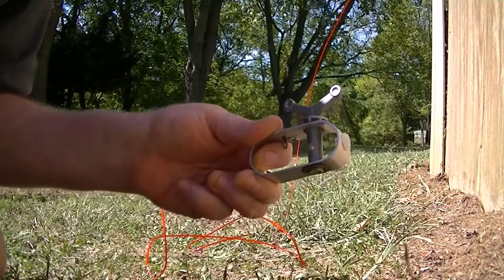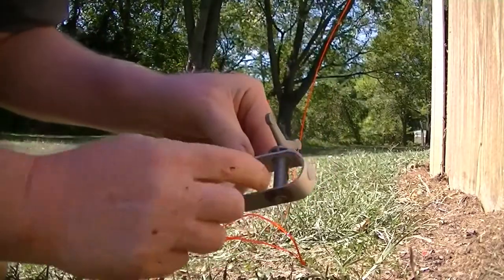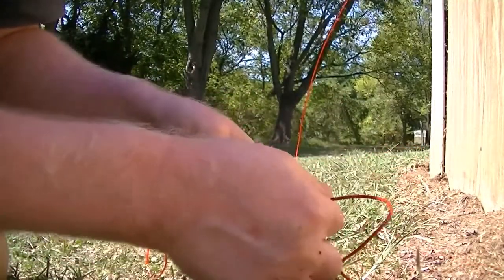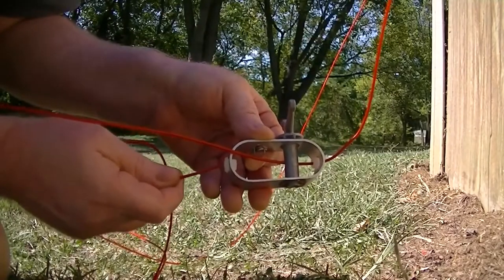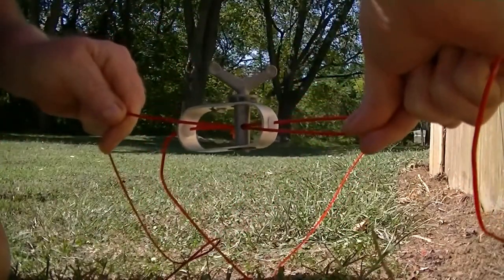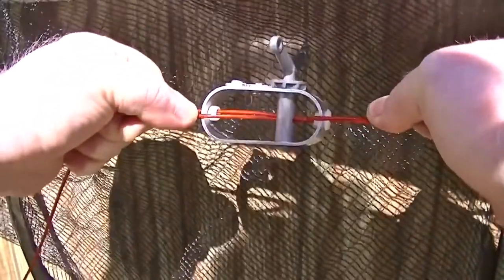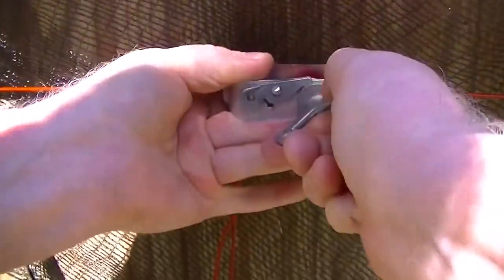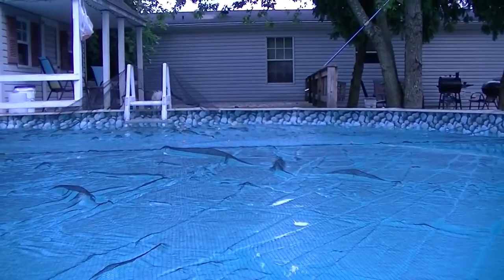How to use Ratchet Tensioner for Pool Cover or Leaf net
Prevent a tangled mess by getting the slack out of the cable eye hook system before using the ratchet tension mechanism
Cover Cable & Winch
Cable Winch
Above ground pool Leaf net